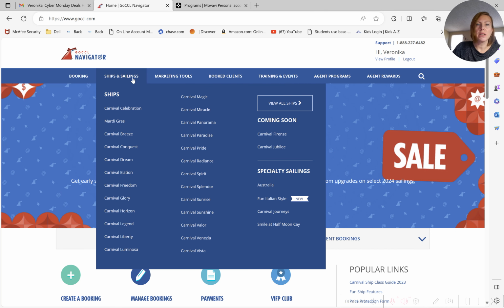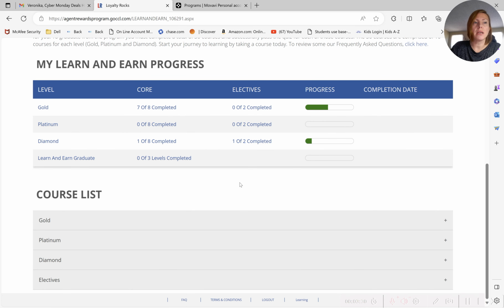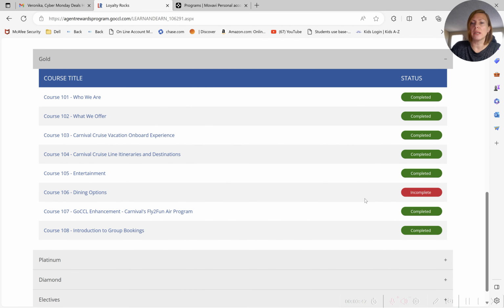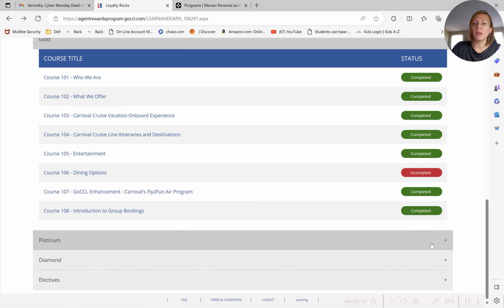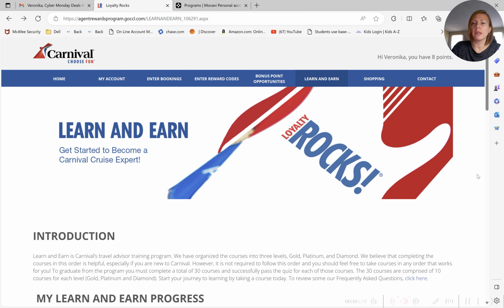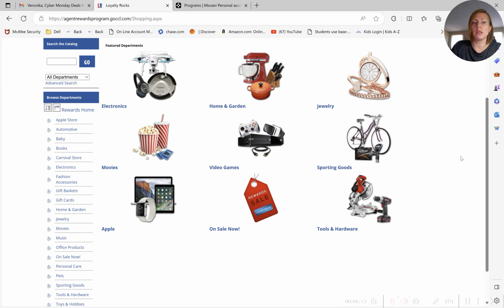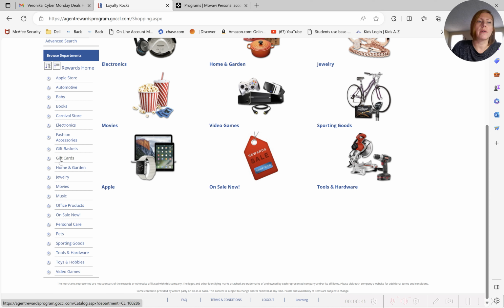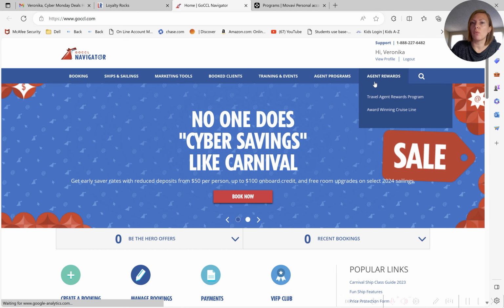How to use Carnival cruise website for travel agents